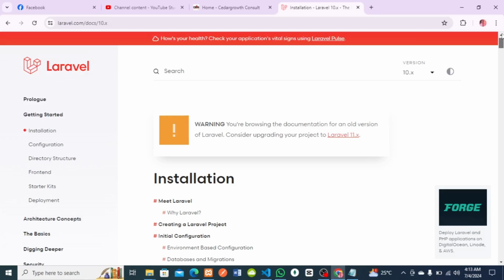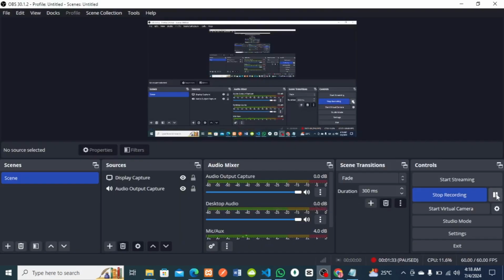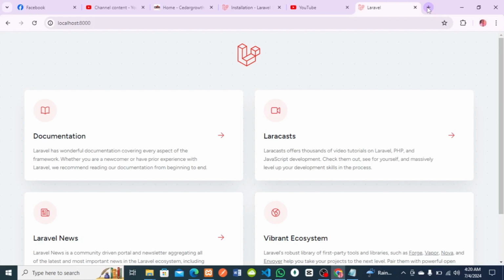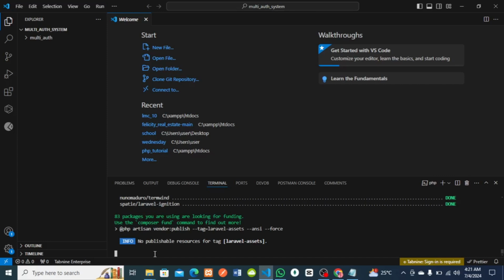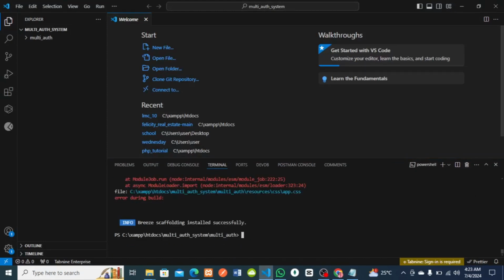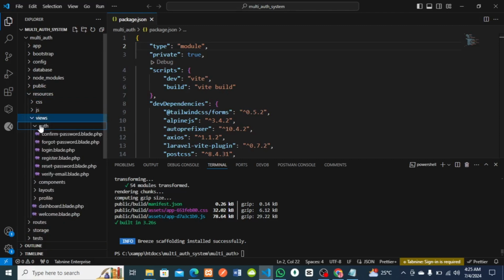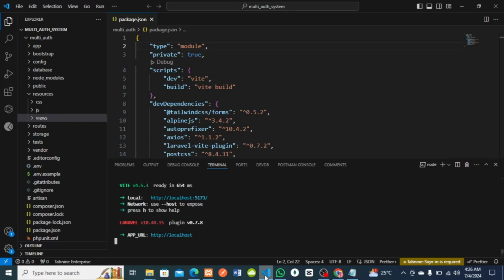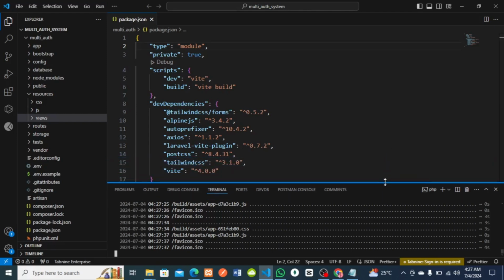1. How To Create Multi Authentication System With Laravel Breeze - Part 1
In this tutorial, we will walk you through the process of creating a multi-authentication system using Laravel Breeze. Multi-authentication is essential for applications that require different user roles and access levels, such as admins, users, and guests. This step-by-step guide will help you implement a robust and secure authentication system for your Laravel project.